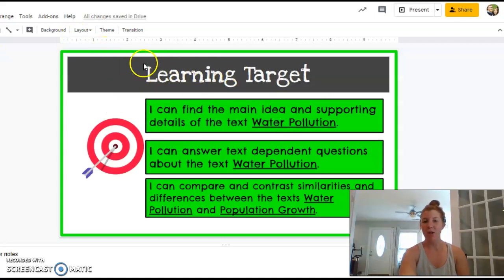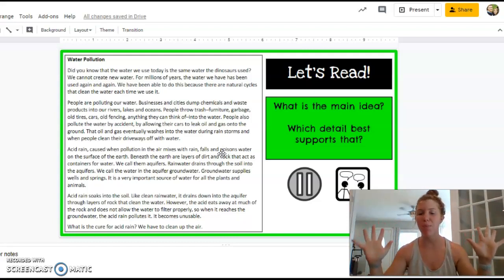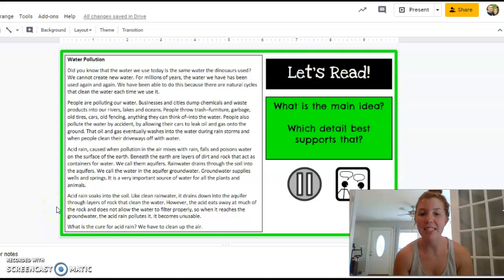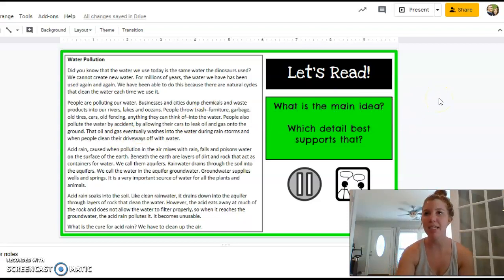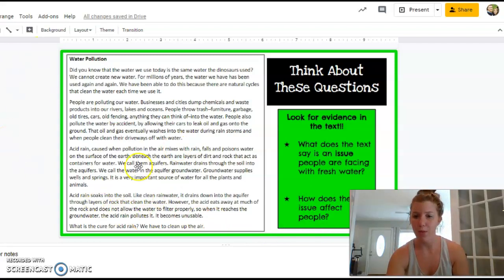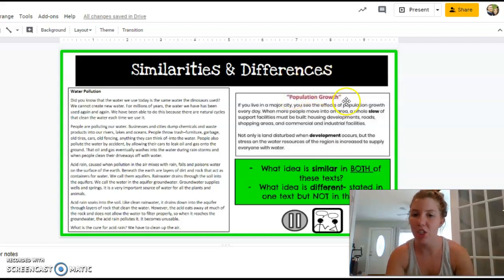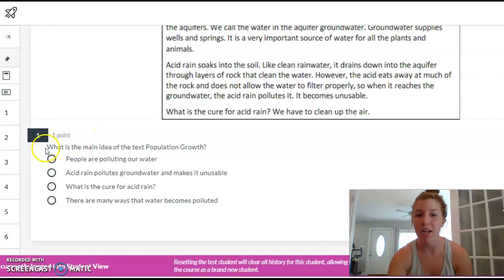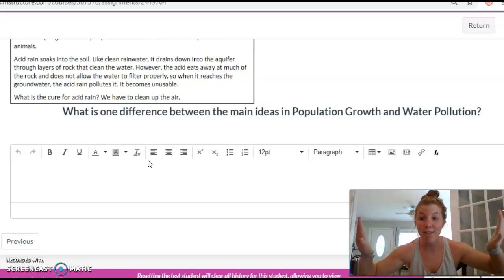Thursday May 7th Reading